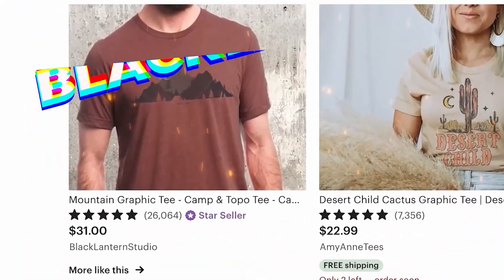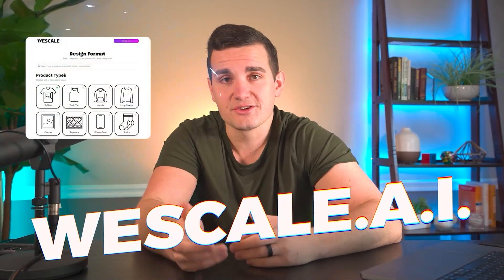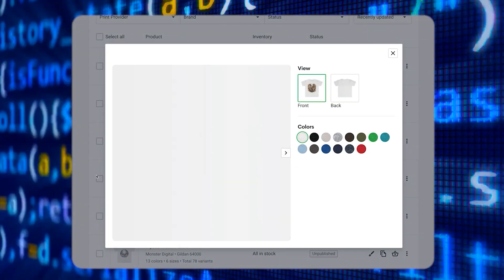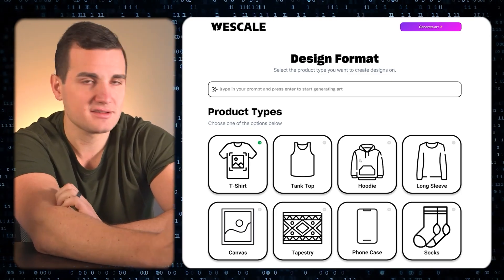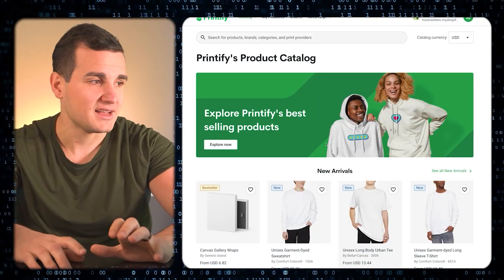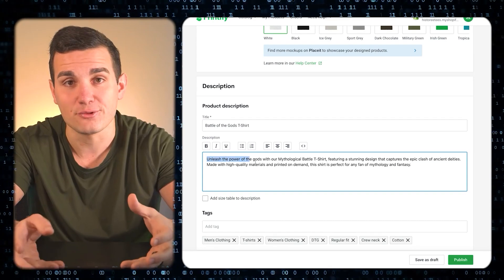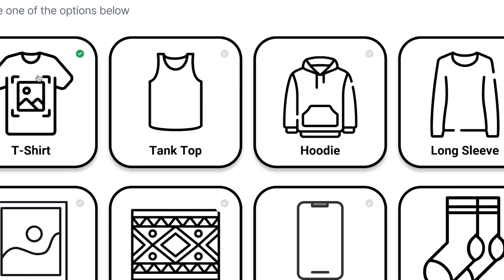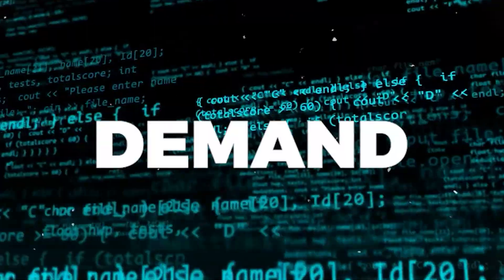How To Create INFINITE Midjourney Designs in Seconds (Easy Hack)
It's no news that many e-commerce business are now leveraging AI. But as powerful A.I is, it still takes a lot of time and effort to create a prompt that's good enough to scale up and create infinite designs. This video covers a tutorial on a brand new A.I tool called wescale.ai that makes a great hack to solve these problems.

► VIDEO TIMESTAMPS:
    0:00 Intro
    0:33 Brand New AI Tool
    1:18 AI Demo / AI Walkthrough
    2:32 AI Overview
    4:19 Designed for Print-on-Demand
    4:01 Outro